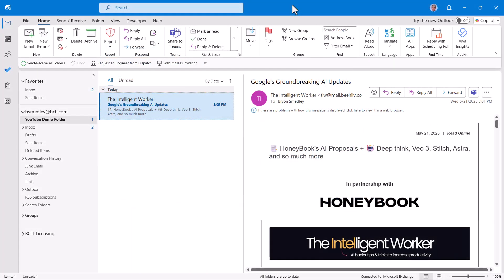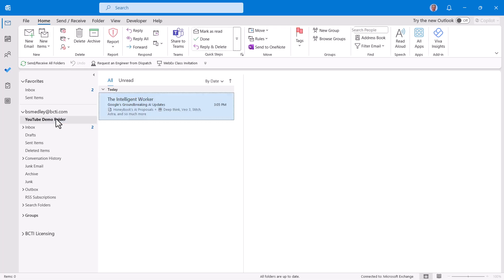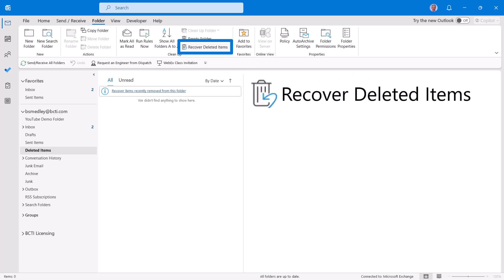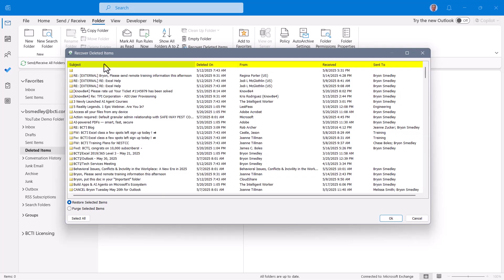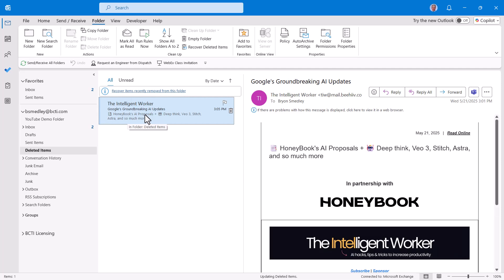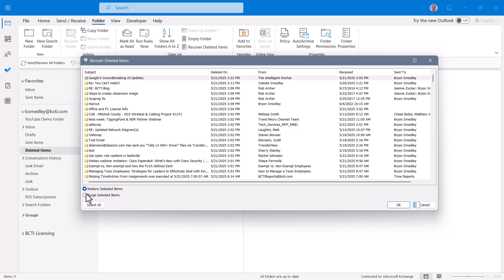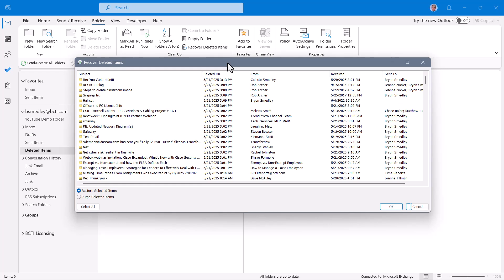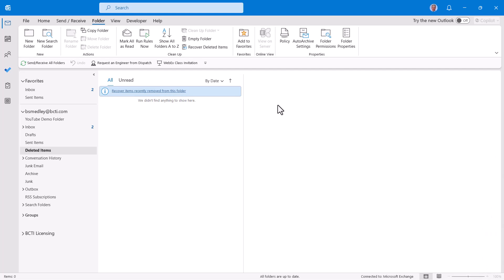Microsoft Outlook - Recover Twice Deleted Emails (and other Outlook items)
Learn how to recover email messages (and other Outlook items) that have been deleted from the Deleted Items folder.  Useful when recovering from an accidental "permanent" deletion, or for when a user is trying to cover their tracks when actling poorly.